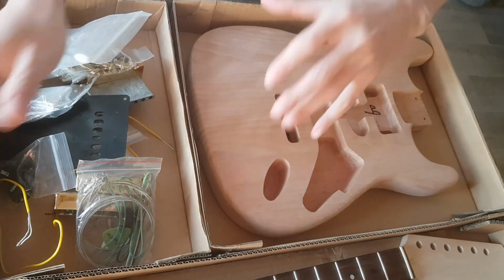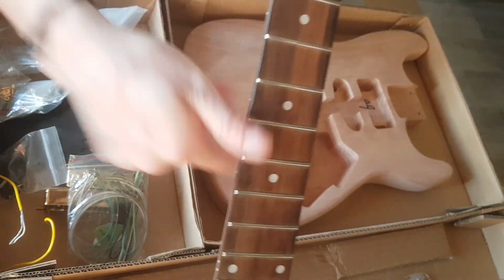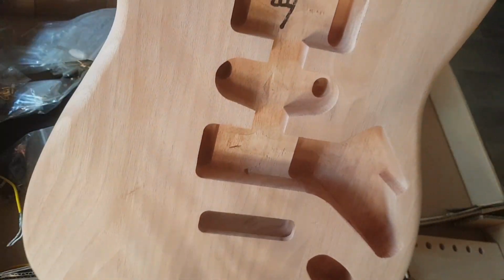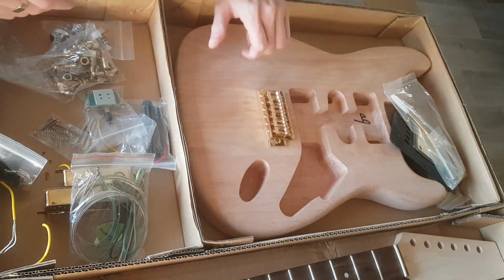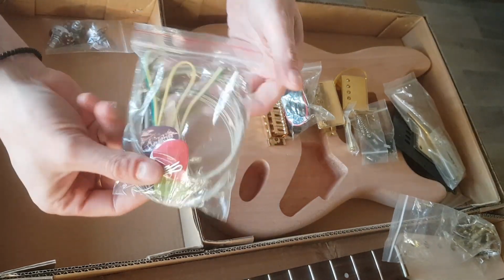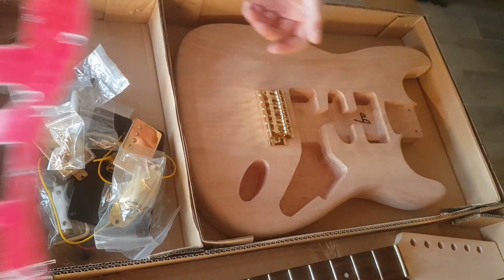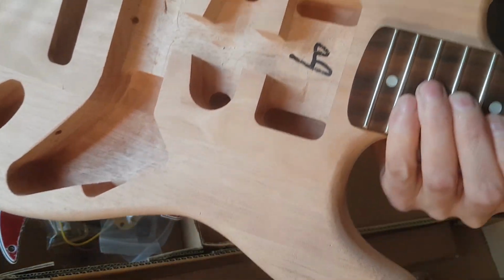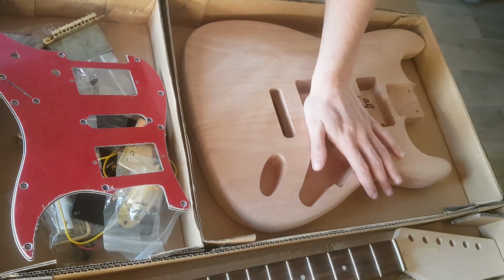Building a DIY Guitar Kit - Episode 1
Building a DIY Guitar Kit

In this new series i am going to show you all how i build my custom Stratocaster from a guitar kit! Anyone can build a guitar, it just takes a little patience and dedication and you can truly build a guitar from a guitar kit that's perfect for you.

In this guitar build video i will be showing you everything you need to build your guitar and i will unbox the guitar kit and explain my choice of wood and hardware.